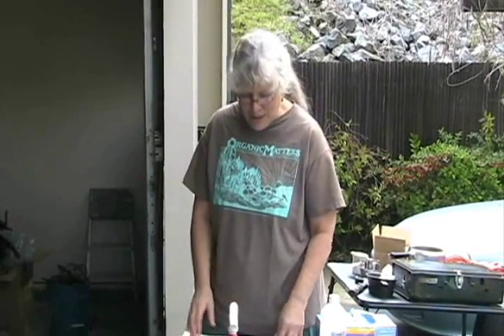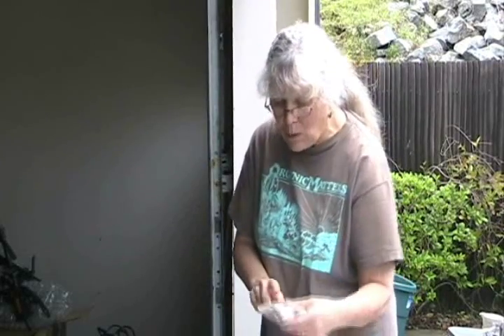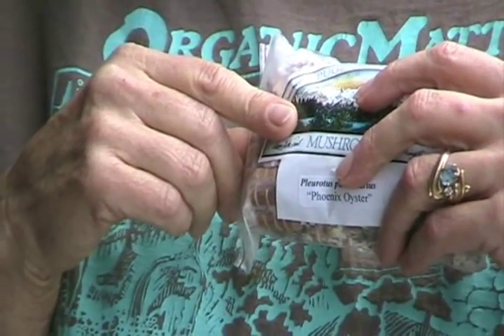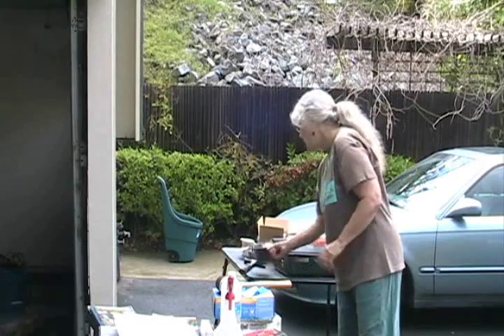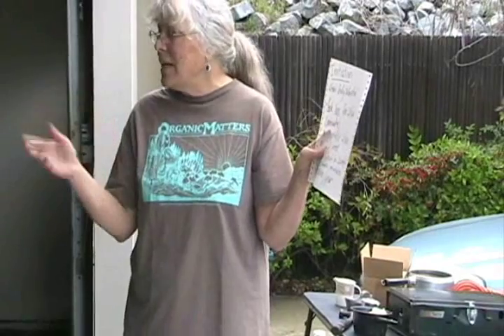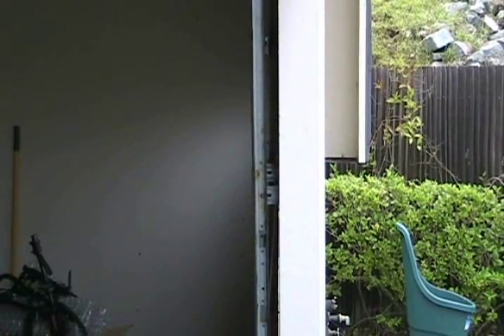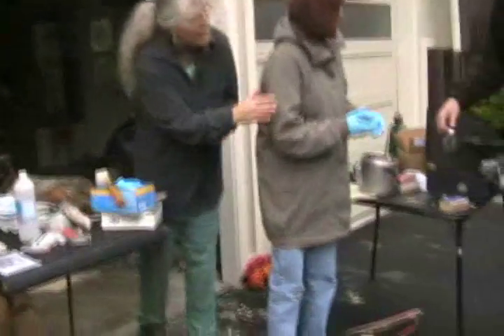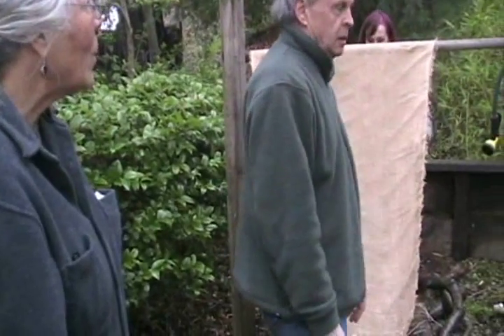Gladys's Mushroom Cultivation Workshop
Gladys's Garden hosted a mushroom cultivation workshop with Debbie Collins from the Mycological Society on 24 Jan. 2009.

Learned the benefits of mushrooms to the environment and health, how to inoculate, incubate and initiate fruiting of logs in your own backyard!

Produced by Justine B. Lam (justineblam.com)

Justine B. Lam
Presenter: Debbie Collins